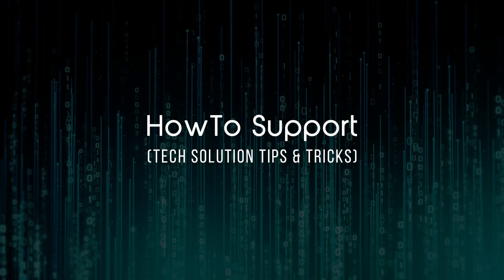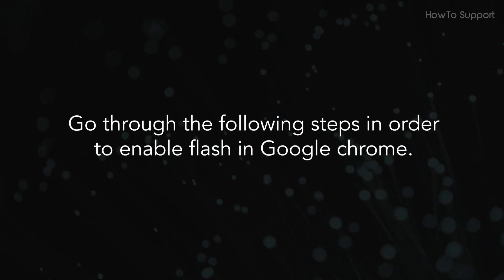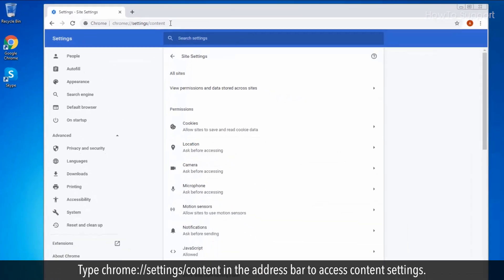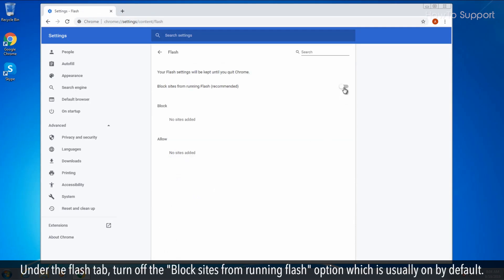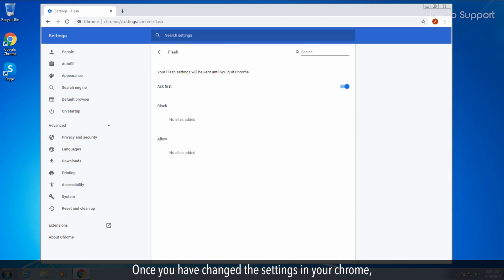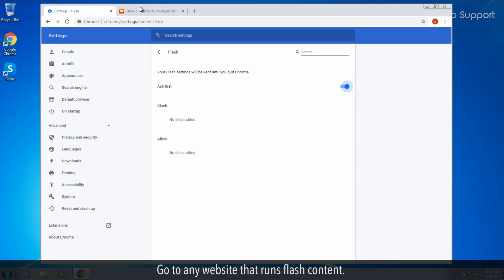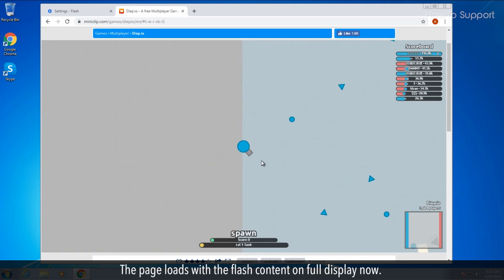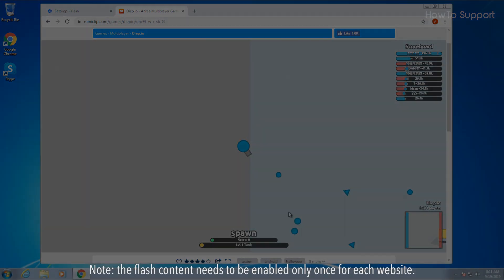How to enable flash in Google Chrome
Chrome comes built in with it's own version of Flash, you are not required to install a separate plugin to enable Flash in Chrome. Follow the steps shown in this video about how to enable flash in Google Chrome

1. Go to content settings:
● Content settings can be reached from the options tab in chrome, under 'settings'.
● Alternatively one can use "Chrome://settings/content" in the address bar to access content settings.

2. Select the flash tab:
● Scroll down the content settings tab
● Select the 'JavaScript' option
● Select 'flash' tab under 'JavaScript'

3. Turn off blocked settings:
● Under the flash tab, turn off the "Block sites from running flash" option which is usually on by default.
● The setting now gets changed to "Ask first".
● Now when you visit a site with flash content, chrome asks permission to activate flash for that site.

Once you have changed the settings in your chrome, it is necessary to try out the flash option in a website that runs flash content.
● Go to any website that runs flash content. Websites with flash games are the best option.
● Upon entering the page with flash content, there occurs a blank page with a puzzle icon and and option to activate flash.
● Select the activate flash options
● Chrome send a pop up asking permission to enable flash for the website.
● Click on 'yes' option.
● The page reloads with the flash content on full display now.

Note: the flash content needs to be enabled only once for each website. Once running flash is allowed for one website, any page on that website will be able to run the flash plug in and display their content automatically.